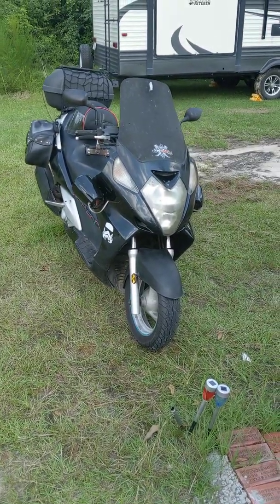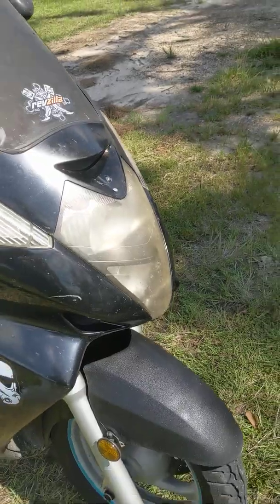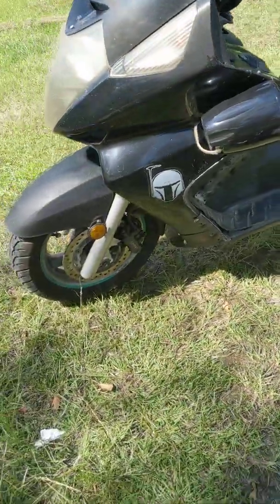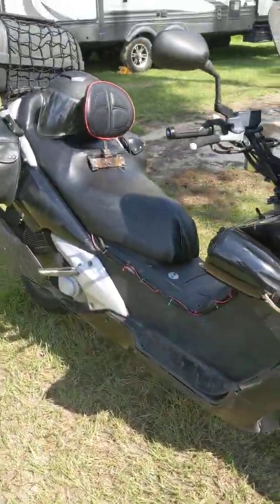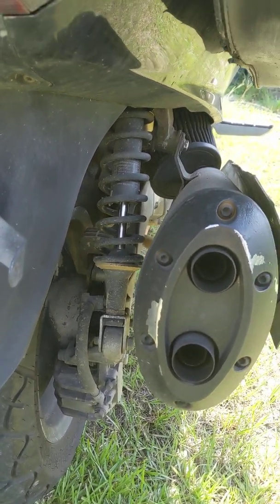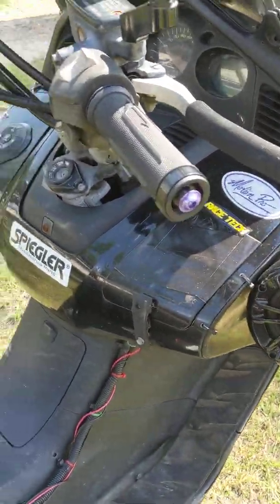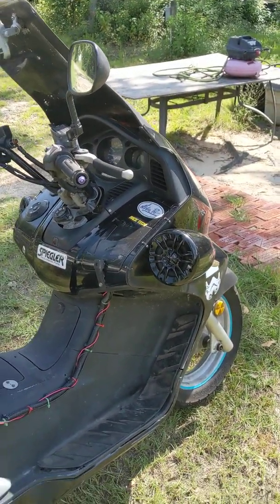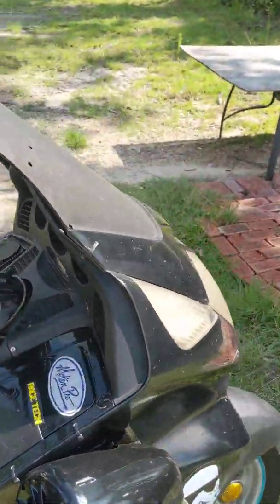Upgraded 2005 Honda Silverwing 600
Upgraded 2005 Honda Silverwing 600. Mallossi Clutch. Mallossi Hight performance Variator with Dr Pully slider weights. Magnum tuner kit. Big bore kitted to 800cc from 600cc. Bigger injectors. Iridium Super hot spark plugs. High flow fuel pump. Spector Air filter. Nitro shocks in rear.